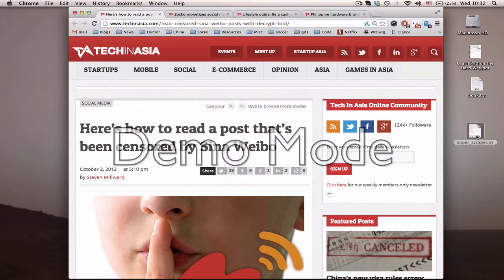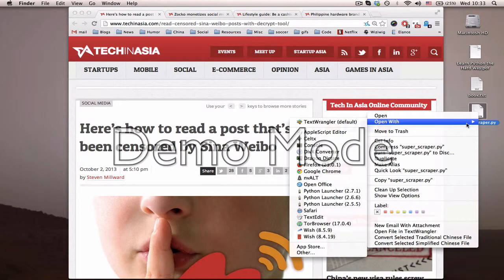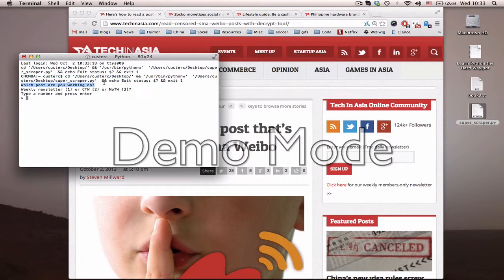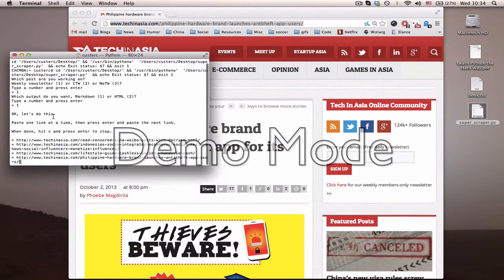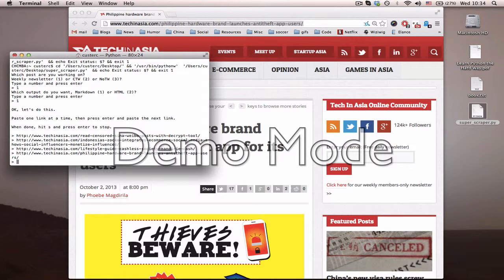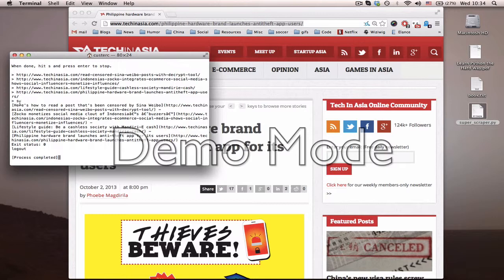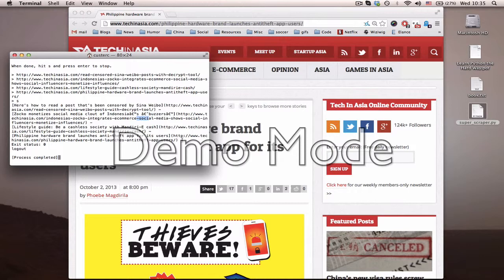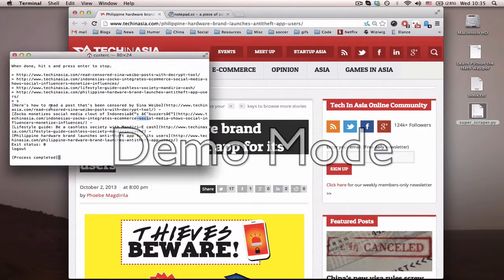Super_scraper.py tutorial